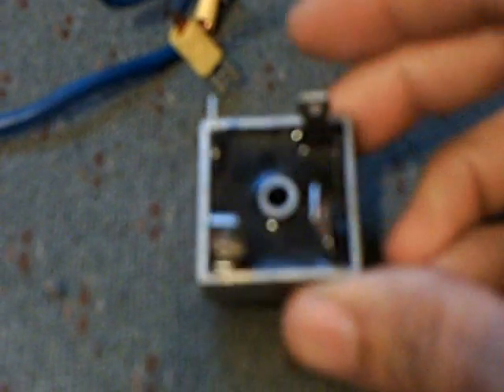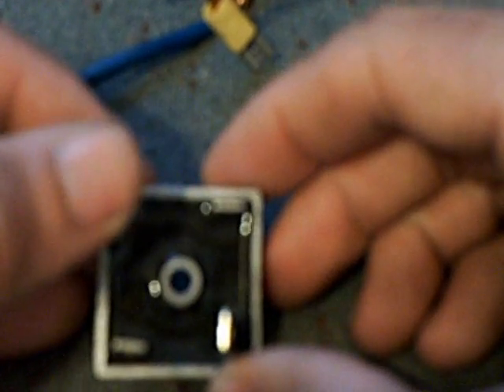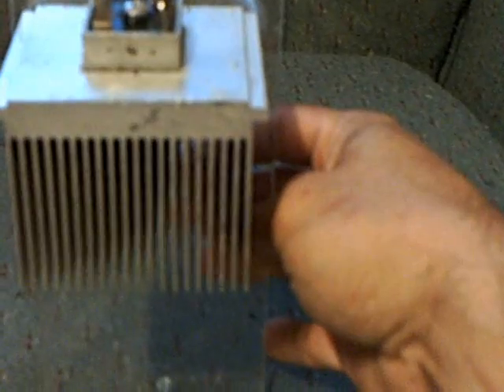Rectifier setup on my monster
Heres a description of my rectifier